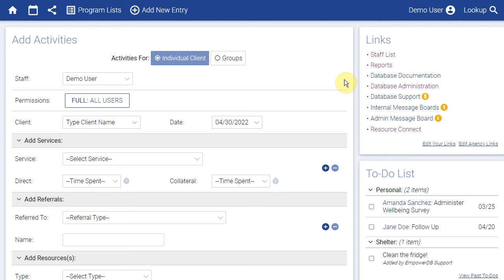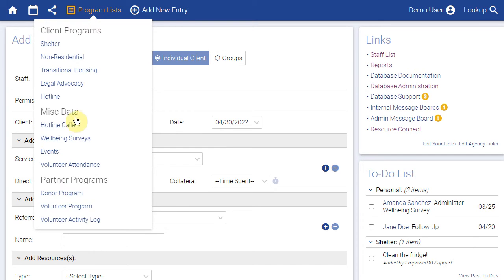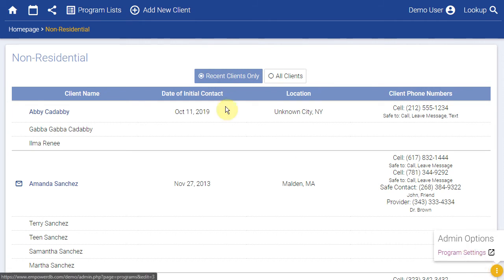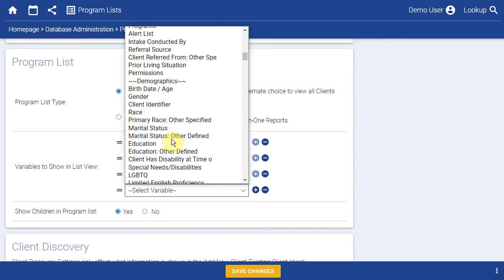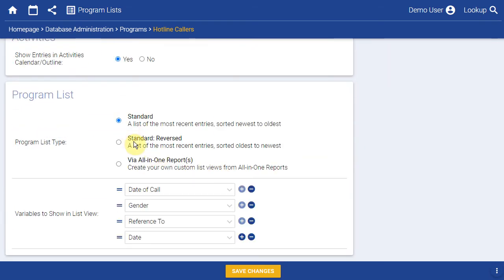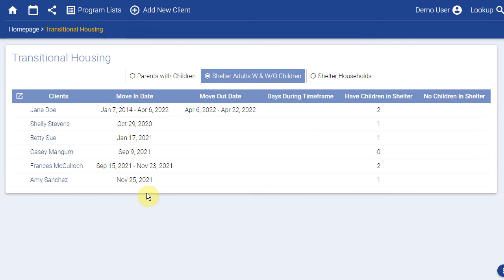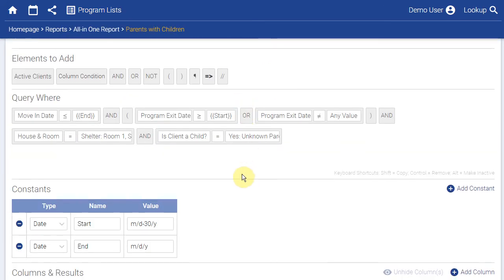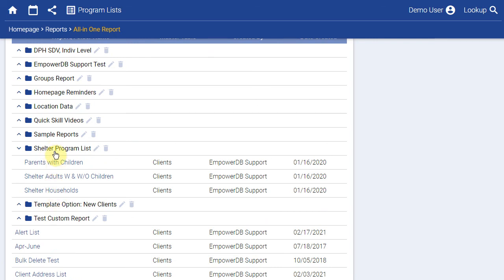Program List Configurations